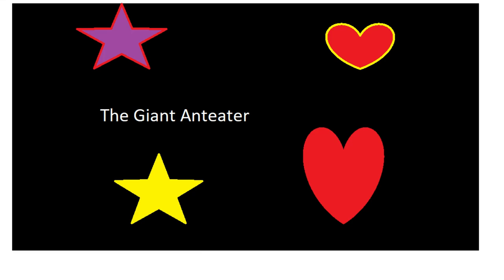The Giant Anteater Song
A NICE SONG I MADE FOR MY ENGLISH COURSE

Drums: Konsta Ruuska
All the other stuff: Elias Ruuska